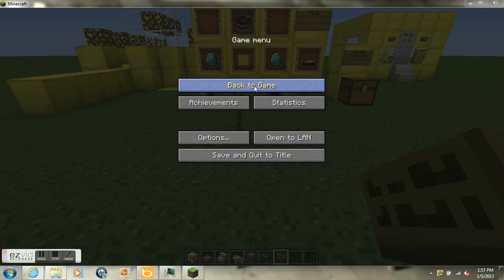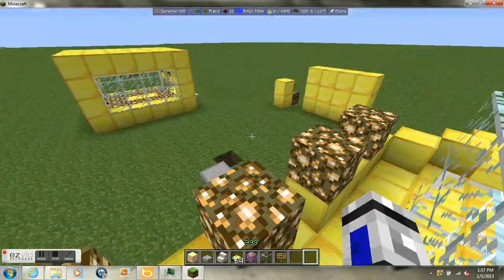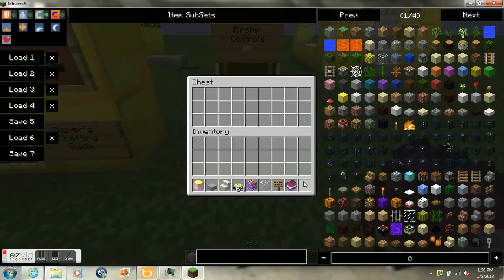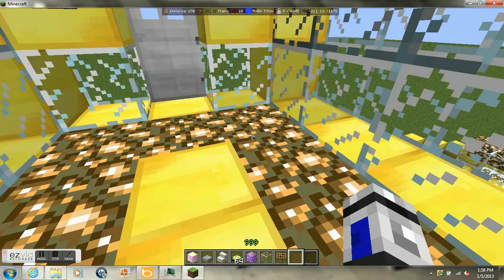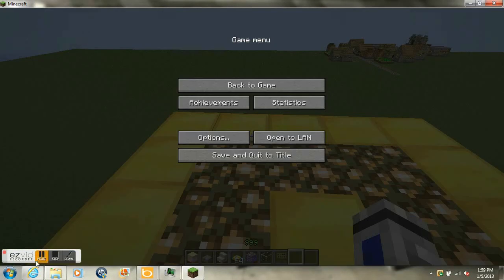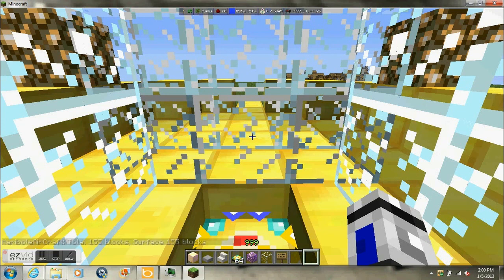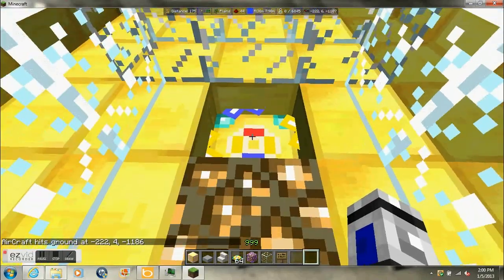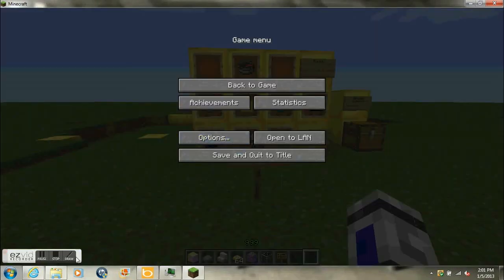Airship Mod For 1.5.1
Welcome Back To The Gamer Universe This Is CrazyGamer3047 And Today I Am Showing You The Airship Mod For 1.5.1.The Link For The Airship Mod (Tell Em CrazyGamer3047 Sent Ya!)